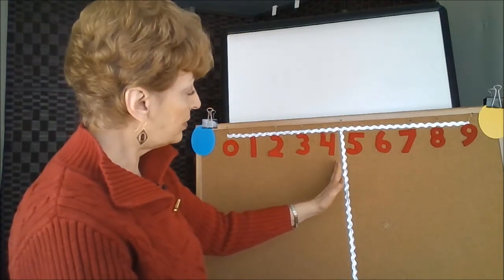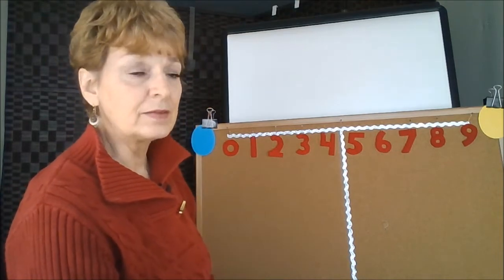Rounding Numbers - Down (0-4) and Up (5-9)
Identifies "POWER" numerals (5-9), or digits, that round up and "wimpy" numerals (0-4), or digits, that round down.